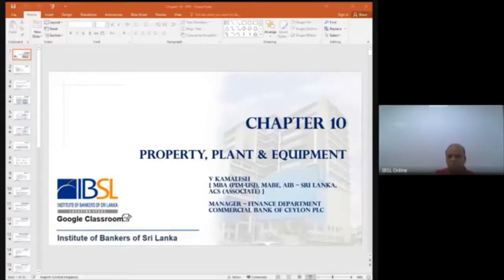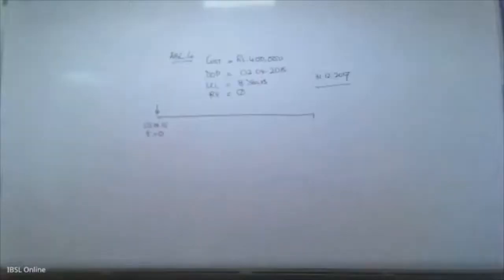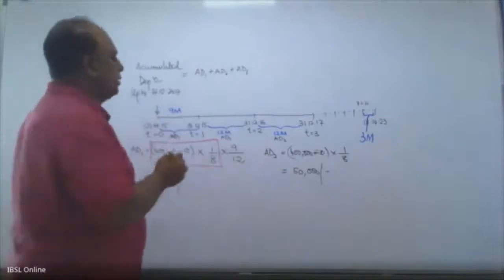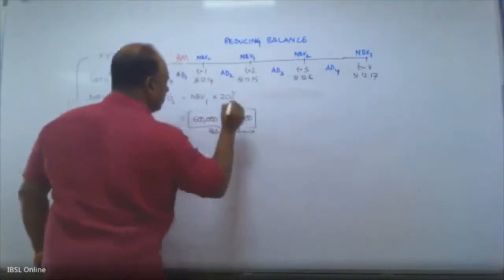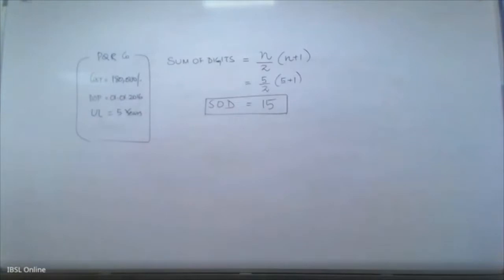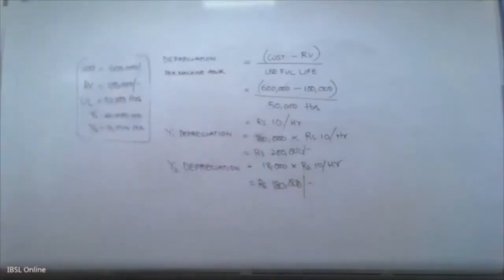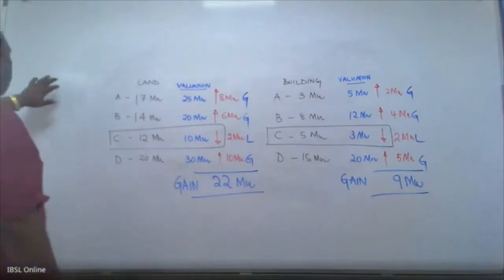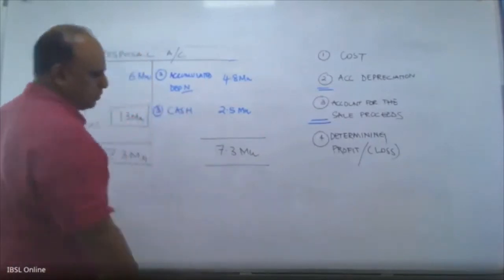I03 E 211 V 14 02 2021